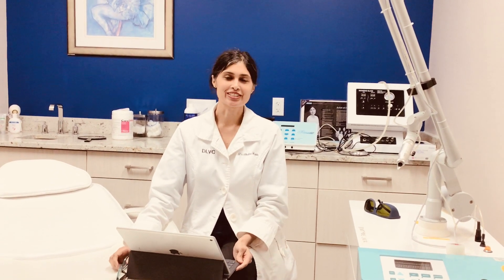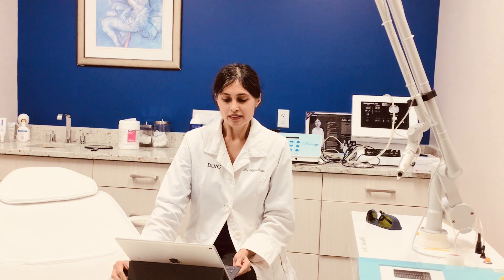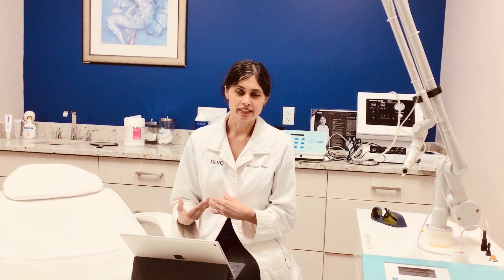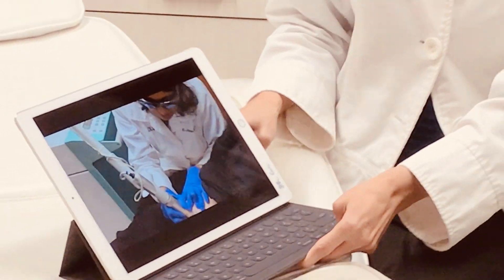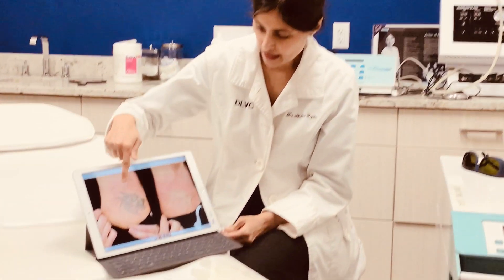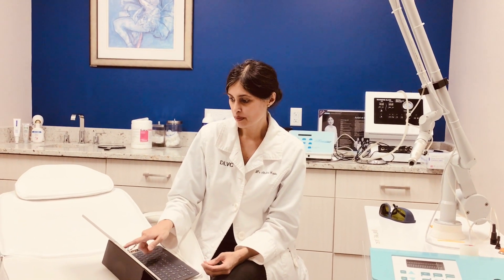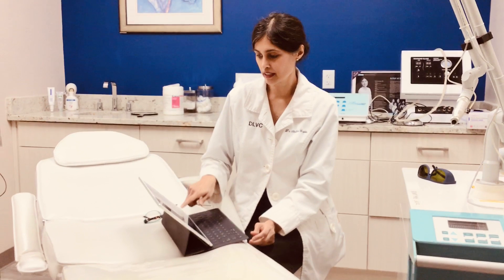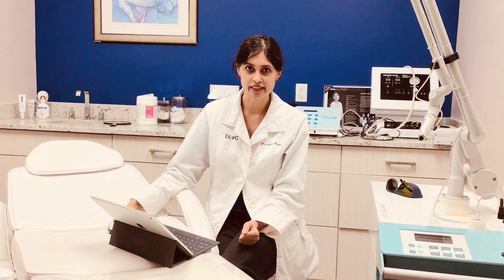Laser Tattoo Removal and other uses of Q switch laser with Dr. Shalini Gupta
Dr. Shalini Gupta describes the process of laser tattoo removal and some of the other uses for the Q switch laser, including the removal or dark pigmentation, pigmented moles and birthmarks, acne and skin rejuvenation.  Q switch laser can also be used to perform a carbon facial laser treatment.

9505 Montgomery Road, Suite 201